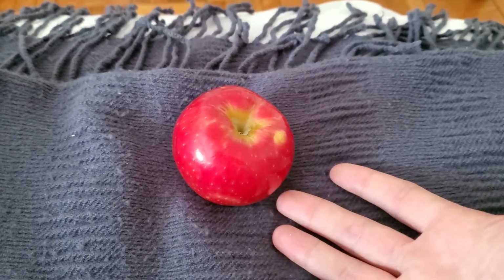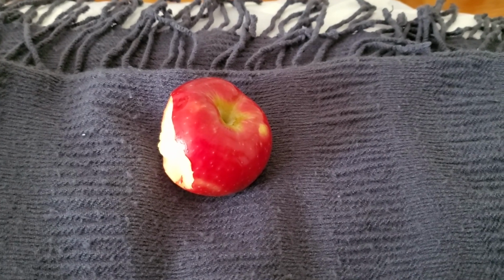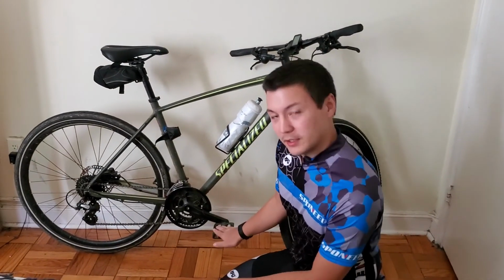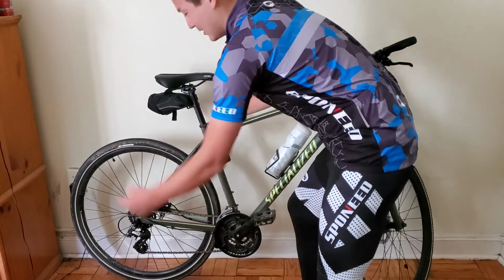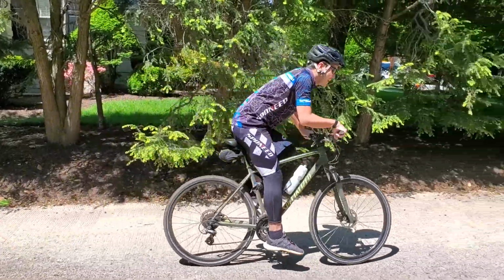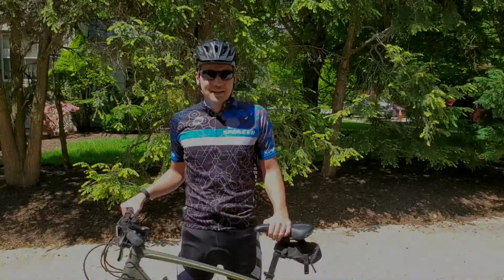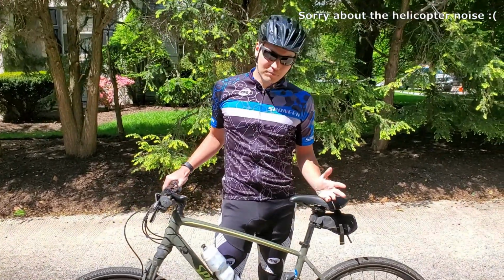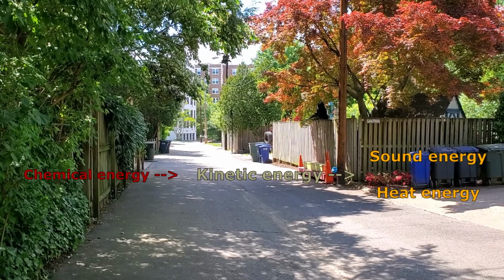Science With Mr. Koh: Bicycle Physics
Mr. Koh loves to ride his bike! Join him as he explores the physics behind how bikes move.